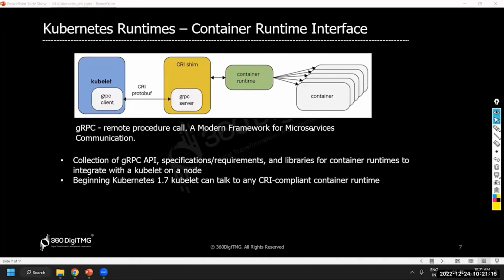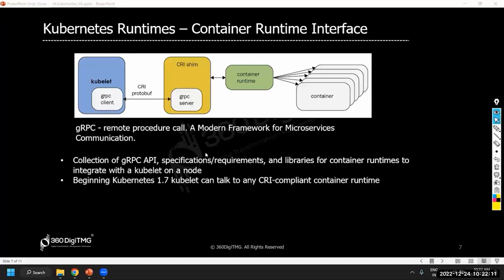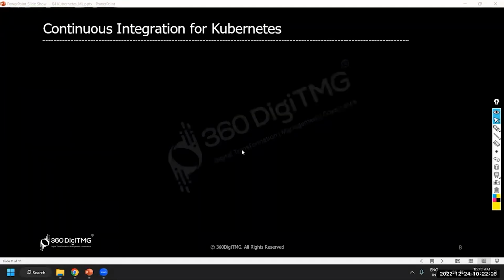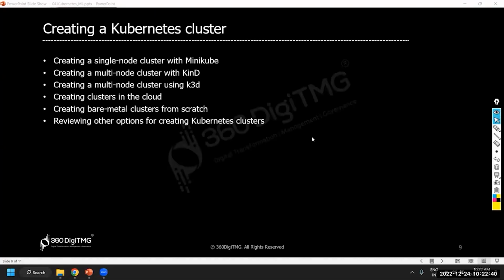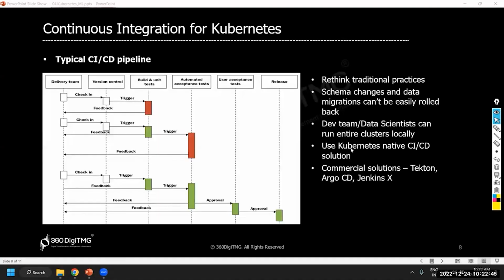Kubernetes for Machine Learning | Part 10 | 360DigiTMG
About 360DigiTMG
360DigiTMG is a 9-year-old training & consulting organization led by stalwarts of the industry who are alumnus of premier institutions like the Indian Institute of Technology, Indian Institute of Management and Indian School of Business. 360DigiTMG since its inception has been the forerunner in the space of management and niche programs that aid in up-skilling and cross skilling executives across various levels and domains. 360DigiTMG has been conducting training programs across the globe for corporate and individuals alike.
360DigiTMG is one stop solution to all the trainings in emerging technologies such as Artificial Intelligence, Machine Learning, Big Data, Project Management, Quality Management, etc. 360DigiTMG is a training company, which is a division of the analytics consulting firm Innodatatics Inc.